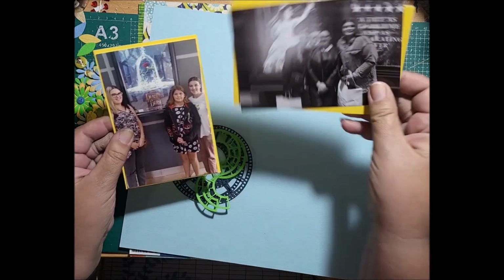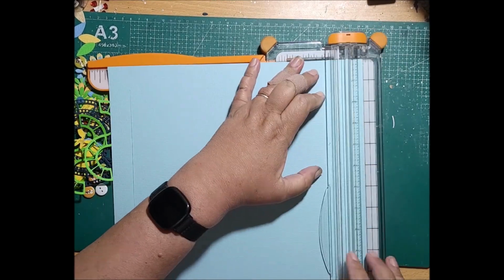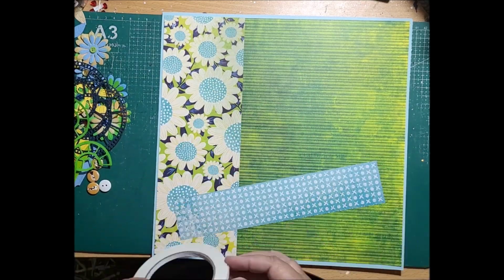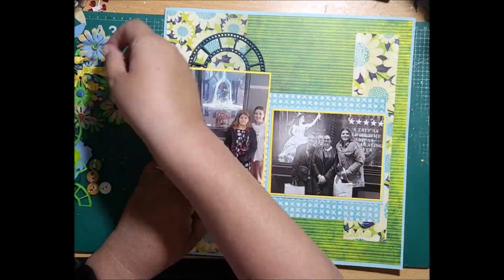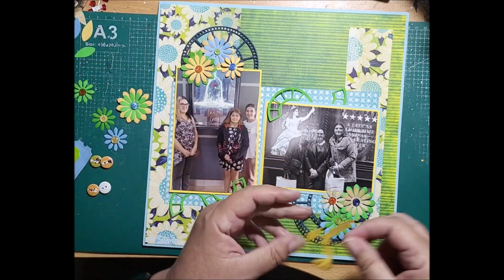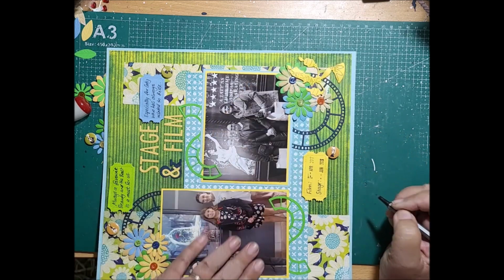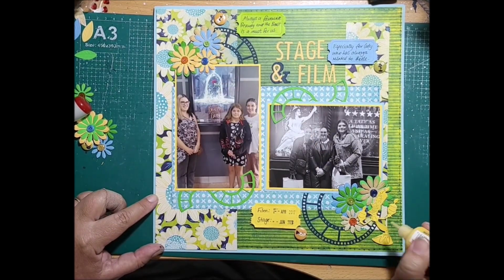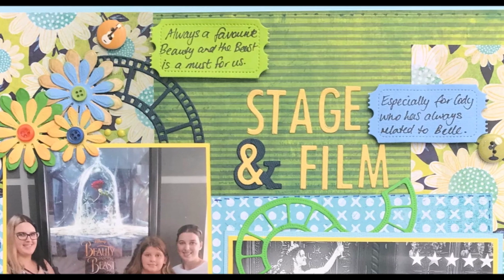Stage and Film - Celebratiing @thepapersnob 's 1000 subscribers hop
Hi everyone
Kathy here coming together with a whole bunch of very talented scrapbookers to celebrate @thepapersnob Tara's 1000 Subrcription hop and giveaway. An amazing achievement and something worth celebrating.

Tara set us a challenge to follow a recipe
1.  Stitching-hand, machine, or faux
2.  YOUR fave color
3.  Buttons
4. September Counterfeit Kit Challenge Blog (CKCB) moodboard
5. Flowers

and this is the layout I came up with.

Happy Scrapping everyone.
Kathy

Tara's Socials